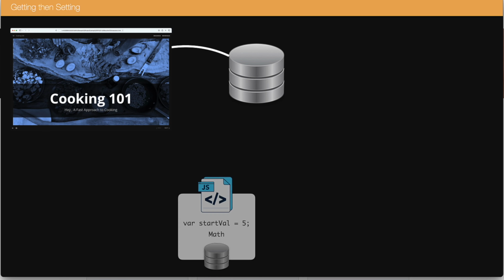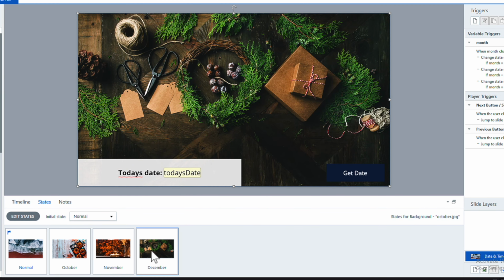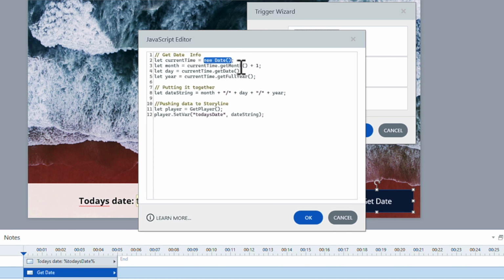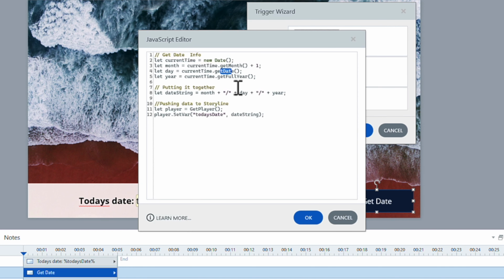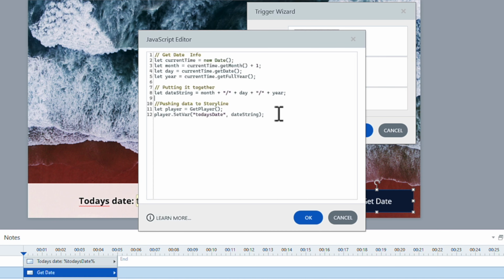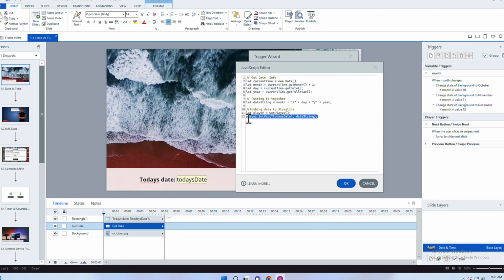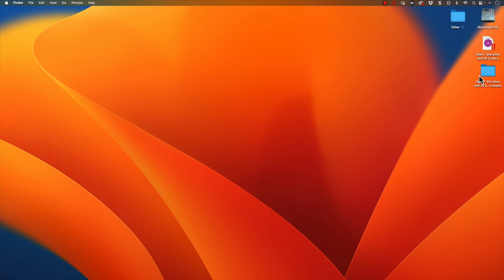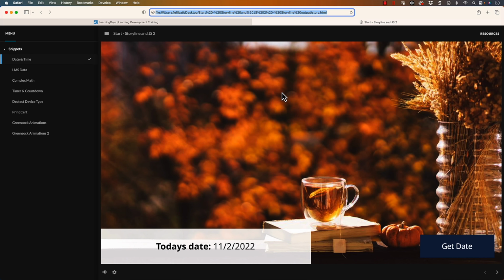How to Pull Current Date in Articulate Storyline [Using JavaScript]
Using JavaScript inside of Articulate Storyline gives you extended features and capabilities. You can create custom animations, detect the user's operating system, and more. One of the cool things you can do is detect the current date and time the user is taking your course and then change content based on the date.

In this example, I walk you through how to pull the date and format it to display to the user. I also show you how to isolate the month and then change a state of a Storyline object depending on the month. So you can modify things in your training like backgrounds or variable information to personalize content based on when the learner is taking the course. All it takes is the simple code snippet below and some logic inside Storyline. Check it out.

let currentTime = new Date();
let month = currentTime.getMonth() + 1;
let day = currentTime.getDate();
let year = currentTime.getFullYear();

let dateString = month + "/" + day + "/" + year;

//Pushing data to Storyline
let player = GetPlayer();
player.SetVar("todaysDate", dateString);
player.SetVar("month", month);